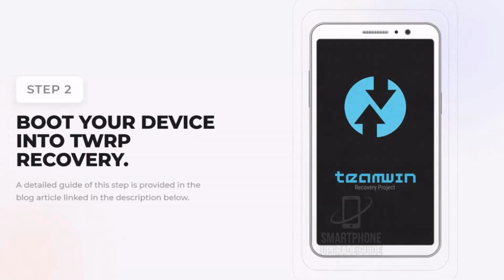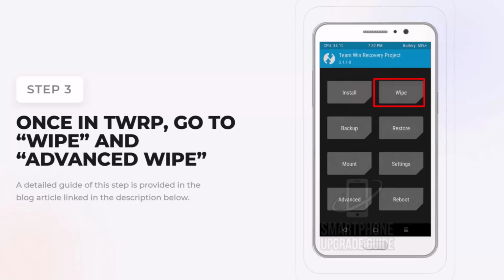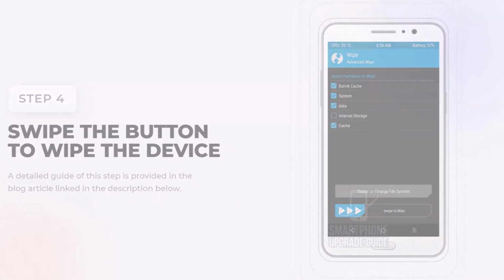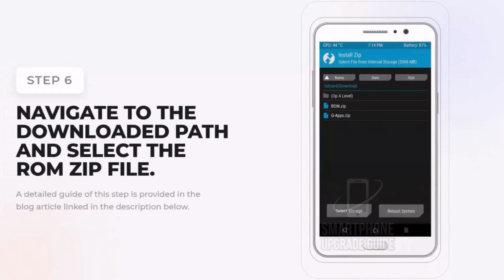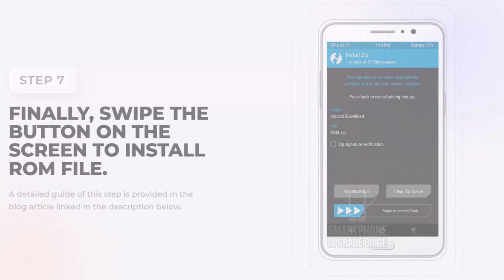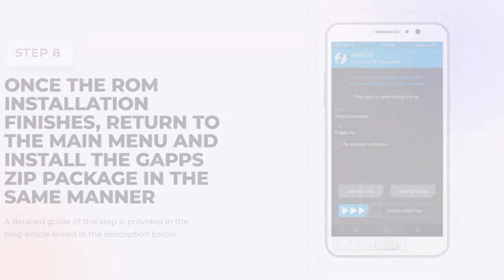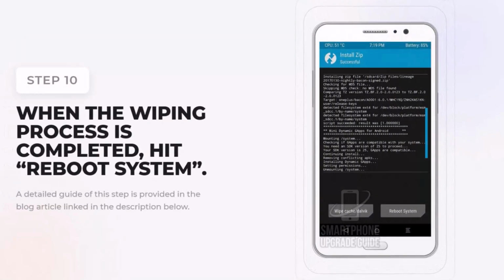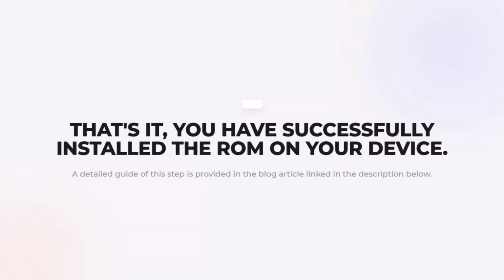Install Android 16 on Mi Pad 4 (LineageOS 23) - How to Guide!